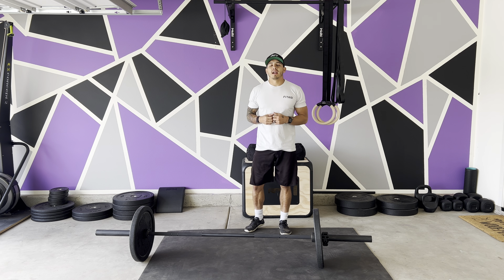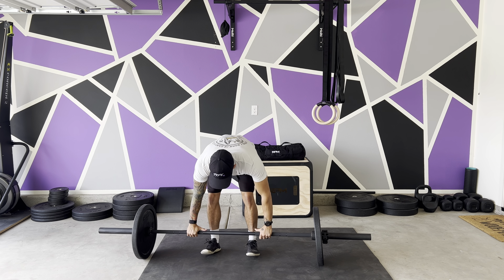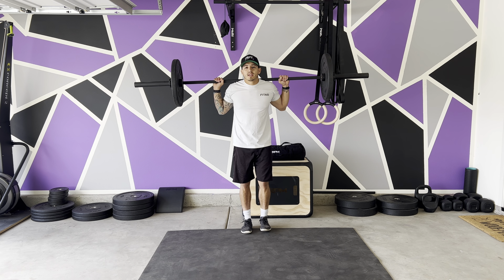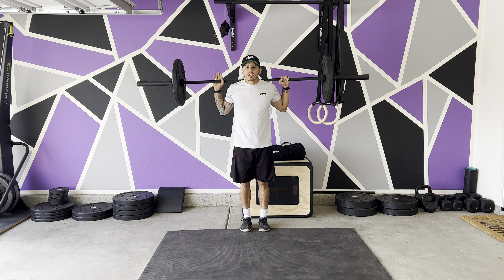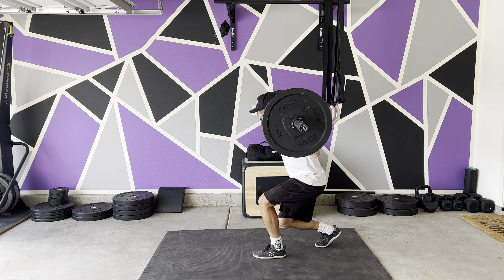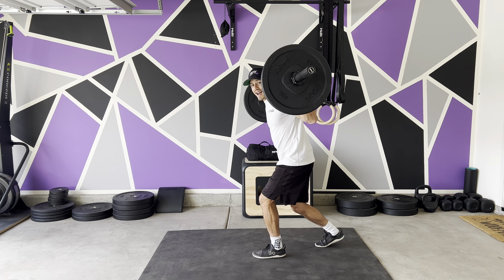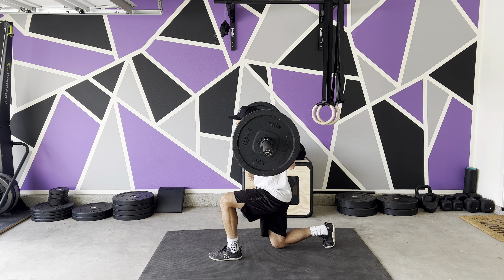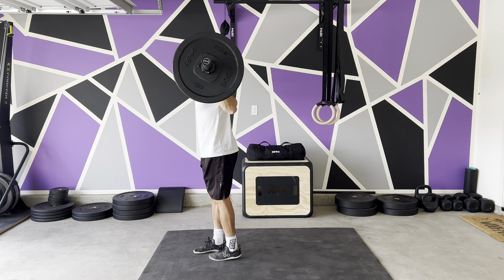Back Rack Lunge